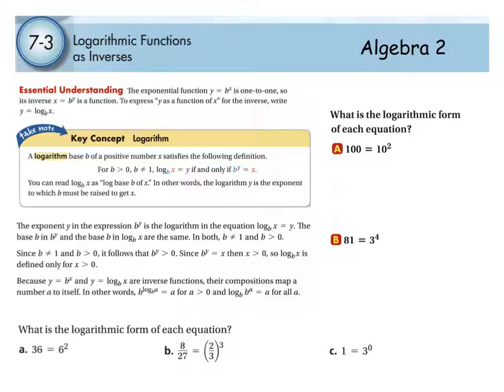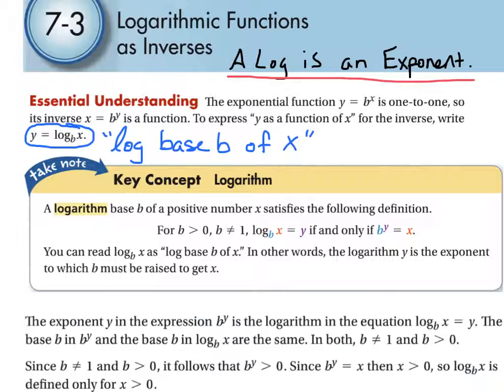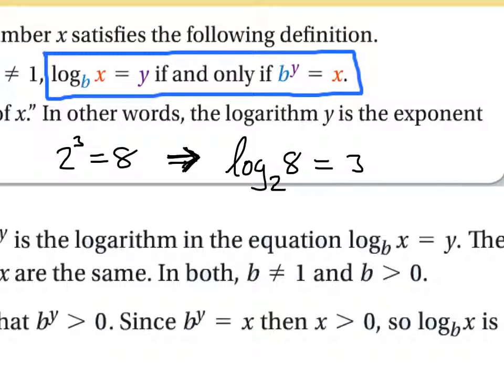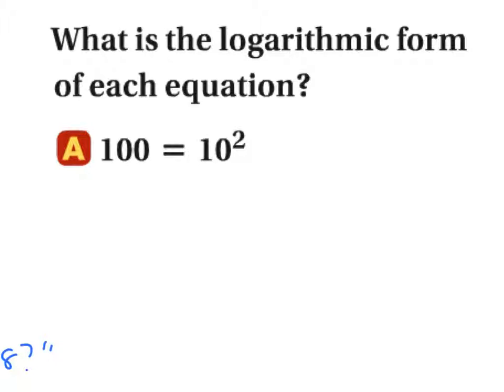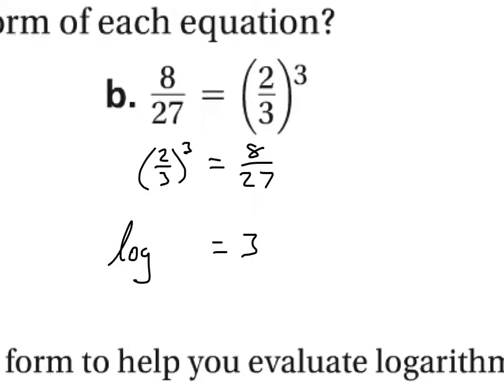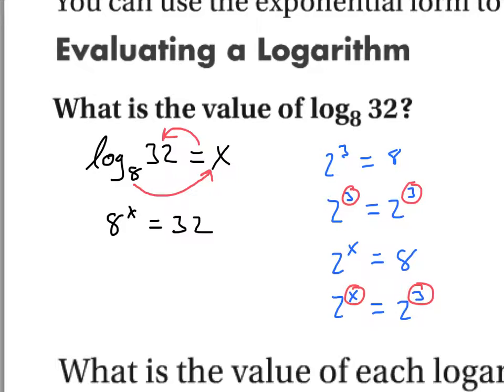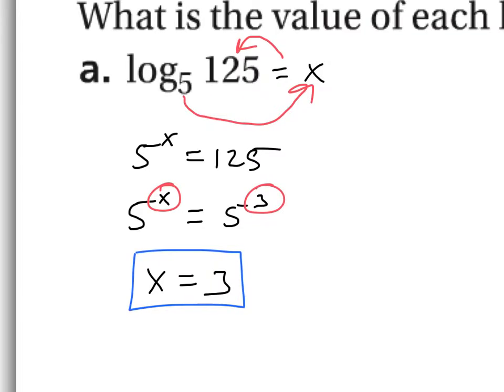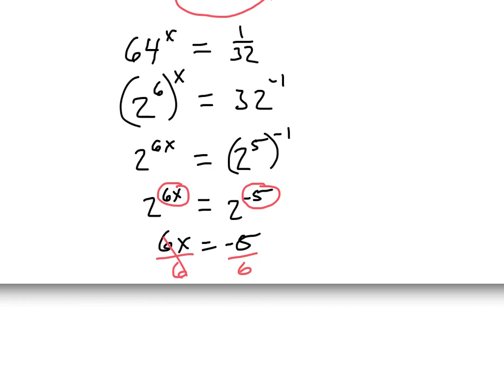Sec. 7.3 Day1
What is a Logarithm?  Writing from exponential form to logarithmic form.